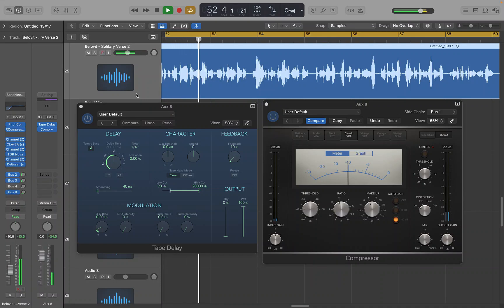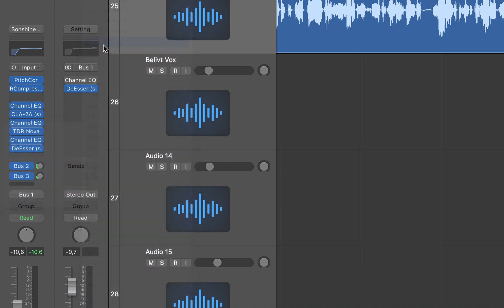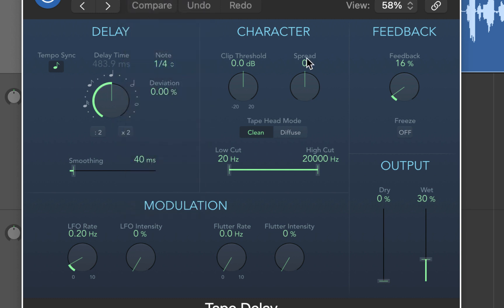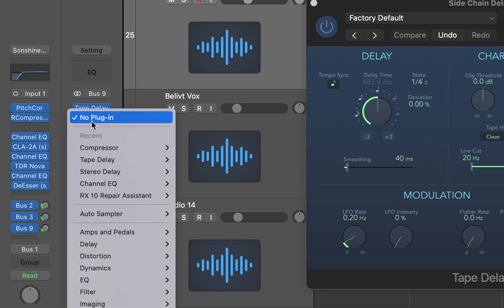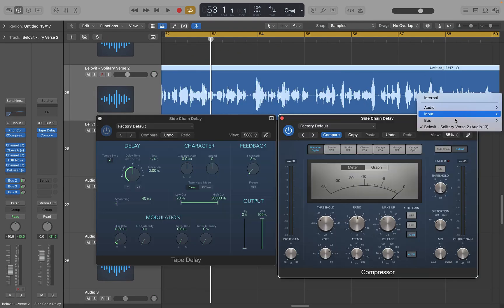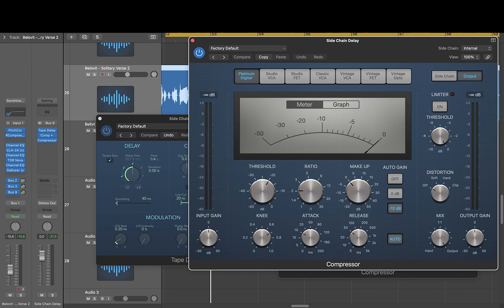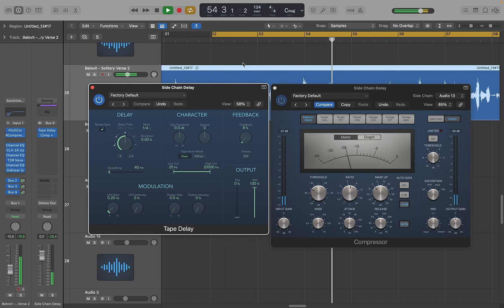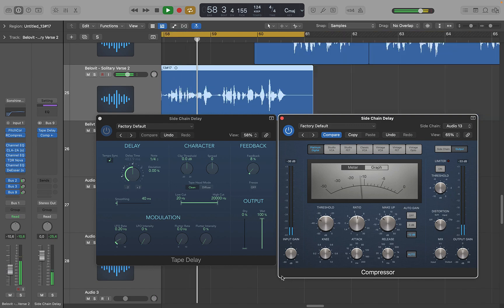How to Side Chain Vocal Delay in Logic Pro | Step by Step Guide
In this video, I demonstrate how to create a polished and professional side-chained vocal delay using Logic Pro's stock plugins. Follow along as I guide you through selecting a bus for delay, inserting the Tape Delay plugin, adjusting settings, and configuring side chain compression with a compressor on the same channel. Watch the effect in action on Belovit's upcoming track 'Solitary' and elevate your vocal mixes. For Logic Pro templates and presets, visit reggiebeatz.com. Produced by Reggie Beatz. Need beats? Check out reggiebeatz.com!"

🎛️ Mixing Presets 🎧 for Pro Sound!

🎙️ Recording & Mixing Templates 🎚️ for Perfect Vocals!

📝 Music Production Tips & Tricks 🎼 on the Blog 👉 Read Now! 🎧 Stream my music on Spotify